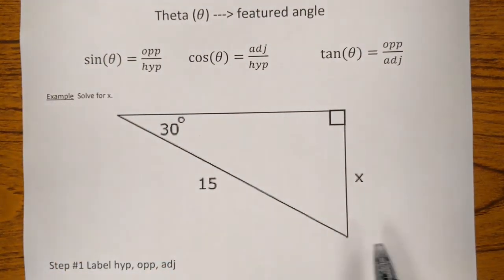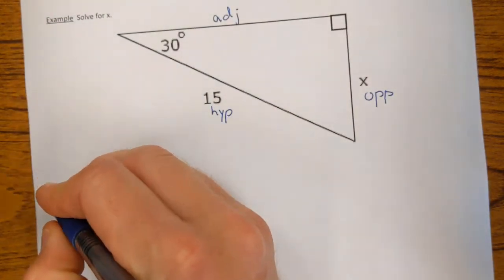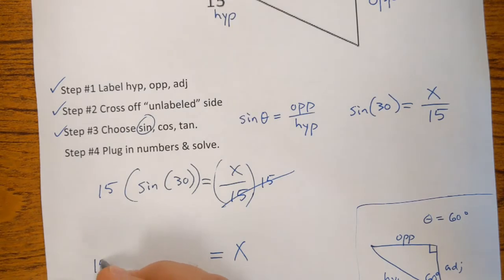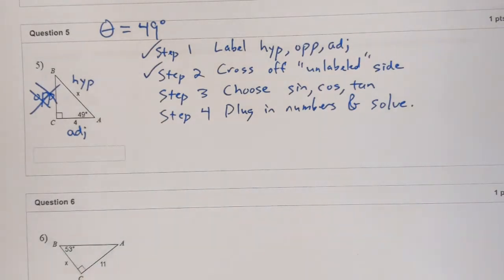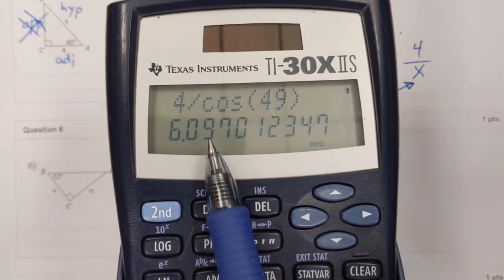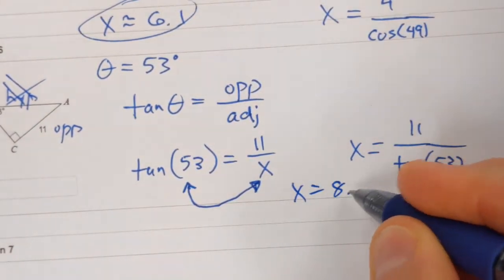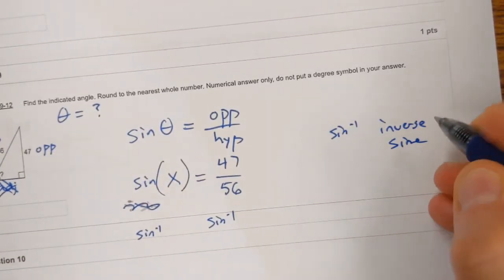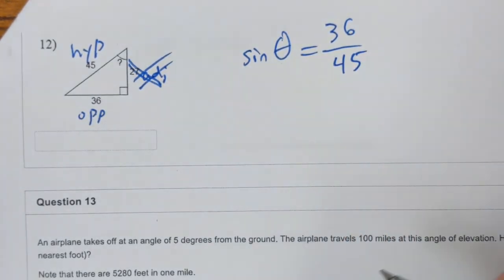3.1 Right Triangle Trig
0:00 Right Triangle Trig Intro
1:16 Ex #1 (theta = featured angle)
2:05 Ex #1 (Step 1)
3:44 Ex #1 (Step 2)
4:15 Ex #1 (Step 3)
5:16 Ex #1 (Step 4)
6:20 Calculator Degree Mode
7:11 Question #5
12:11 Question #6
14:22 Question #9
18:33 Question #12